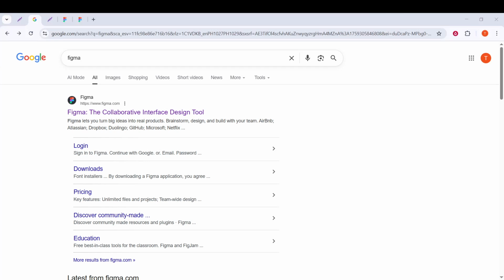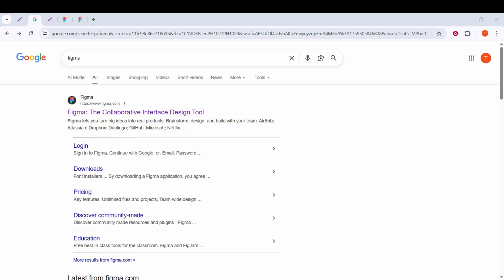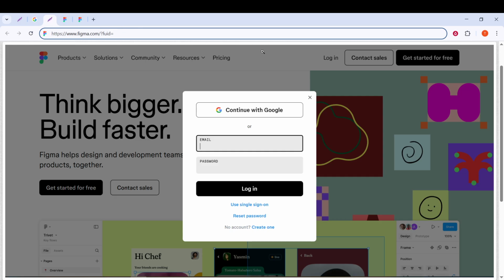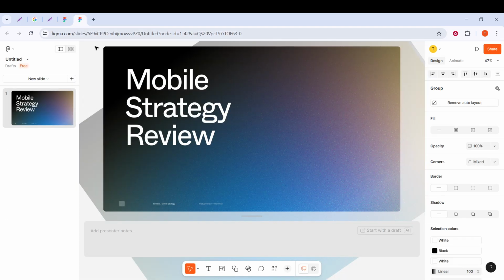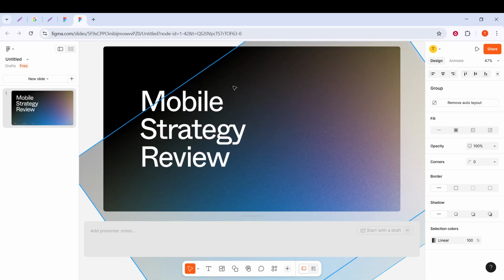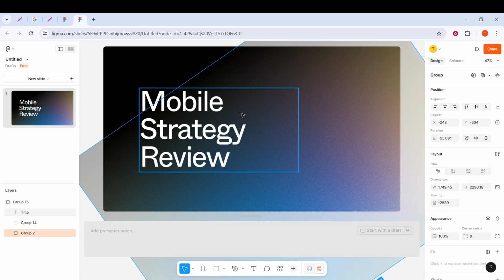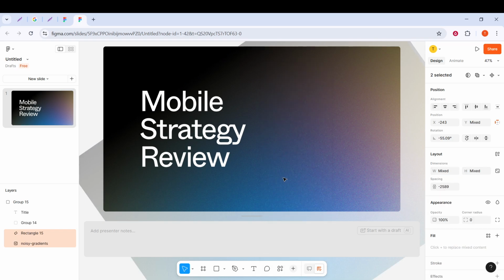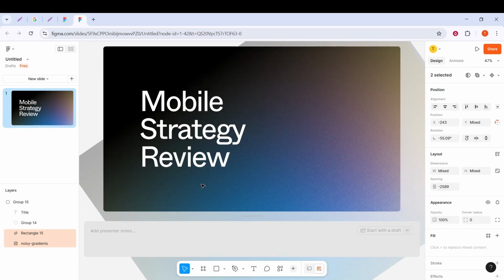How to Ungroup in Figma [2026 Full Guide]